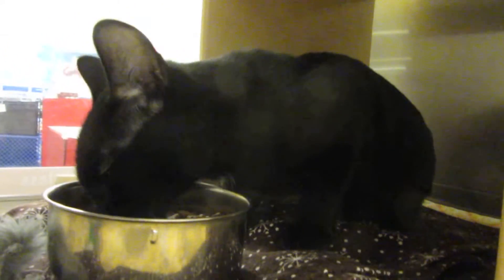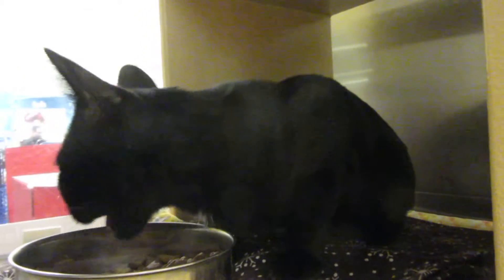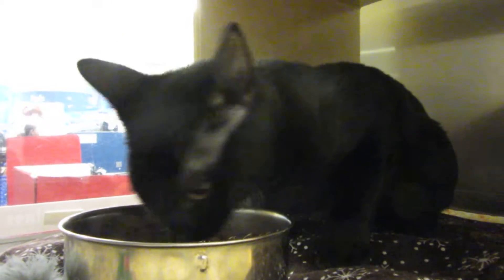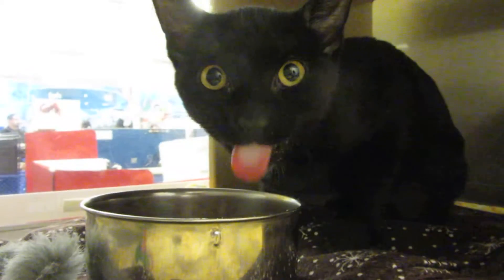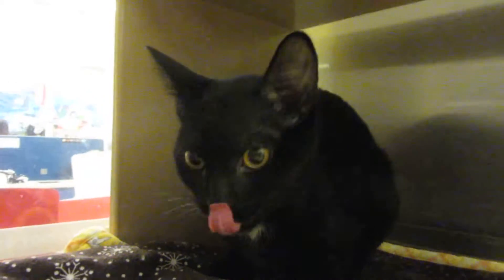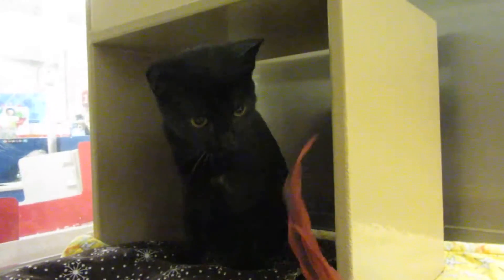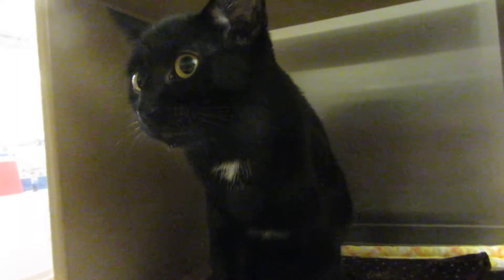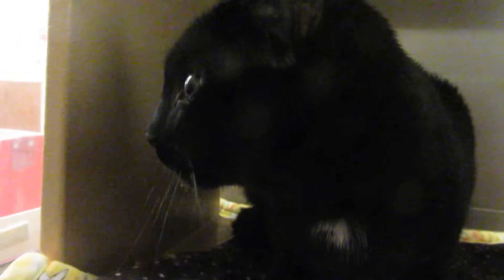TARA actually knows her name-she's a smart, loving and playful kitten8ADOPTED*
Happy Tail News Update- This kitty was adopted!     TARA is a smart cat. At only 6 months old she KNOWS HER NAME. To be honest most cats at the shelter don't know their names, especially a young cat like Tara. However, she responds when you call her and she's a super sweet and special cat. He siblings Fran and Faye are also at Noah's Kingdom. Tara is so nice-come and adopt her!!!
Noah's Kingdom Humane Society is an all VOLUNTEER, not for profit organization dedicated to animal rescue, adoption and ending animal overpopulation. The cats available for adoption are rescued from traditional shelters where they may have been euthanized. In addition, we also acquire cats and kitens from a variety of rescue situations.  We proudly are a NO-KILL animal shelter.